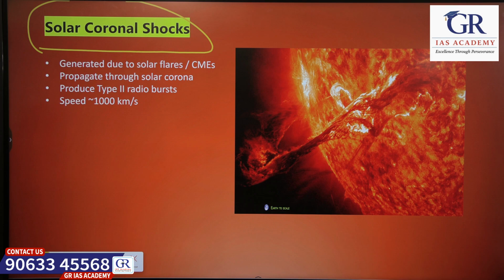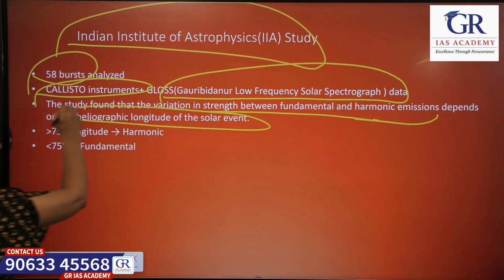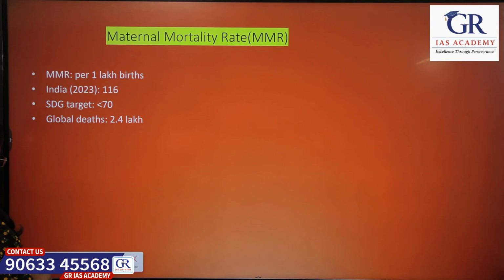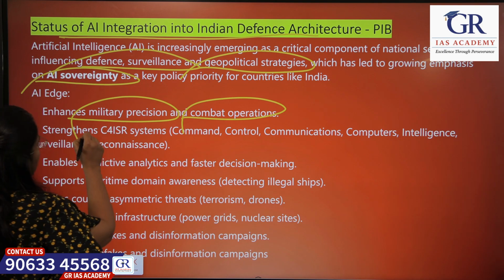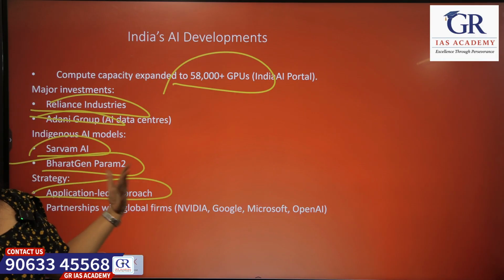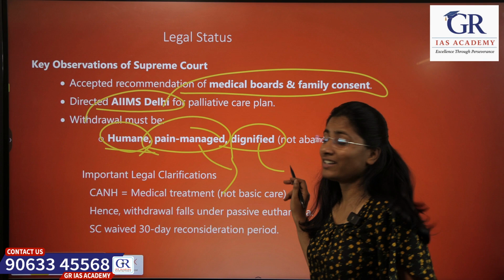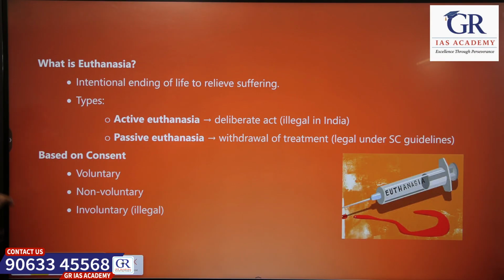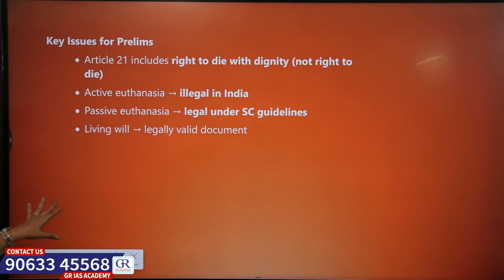MISSION SURYA | Day 49 | 2026 UPSC Prelims Most Probable Questions | Don’t Miss !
MISSION SURYA –
An initiative by GR IAS Academy

Mission Surya Programme is a 100-day Daily Series exclusively designed for UPSC CSE Prelims 2026 aspirants.

 This Programme is built with one fundamental objective - to bring structure, clarity, and precision to Prelims preparation during the last critical phase

* Prelims 2026 Aspirants
* Repeaters aiming for focused revision
* Aspirants struggling with last minute content overload
* Anyone seeking clarity and discipline in tensed end stage of preparation.